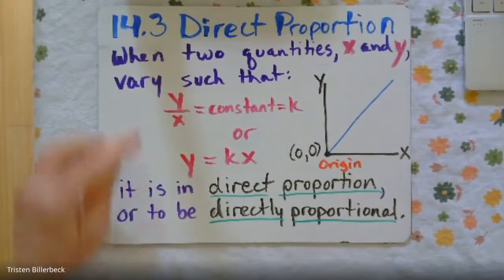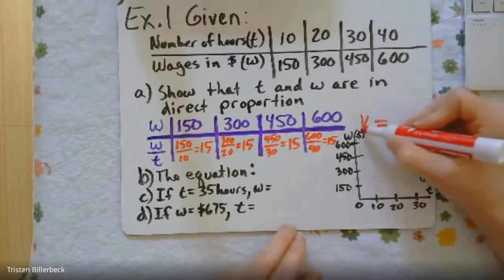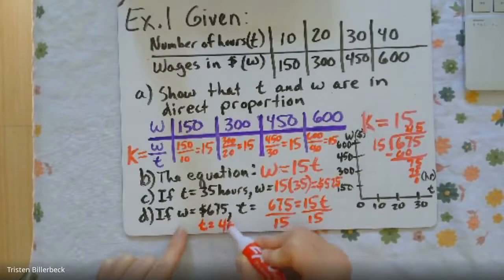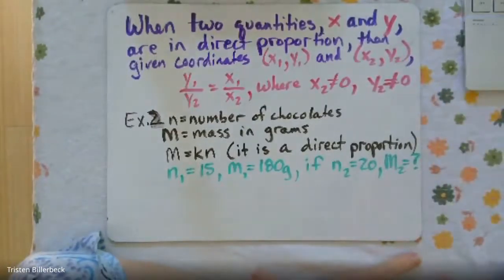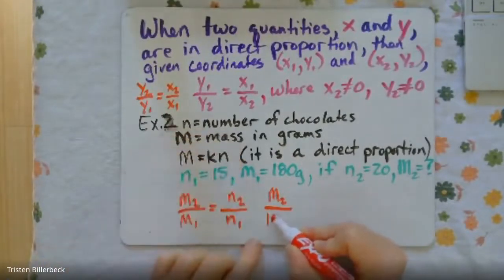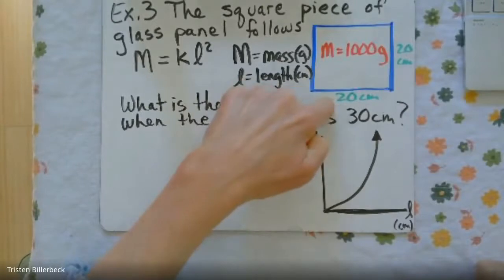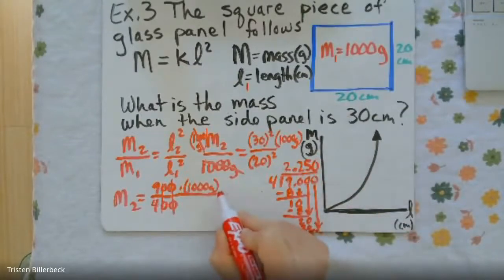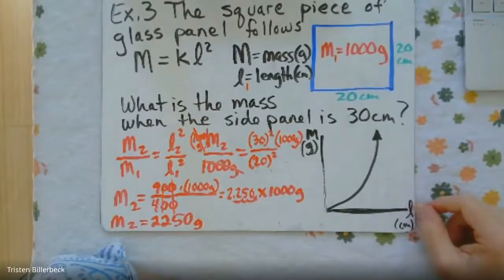Singapore Math 7 -14.3 Direct Proportion